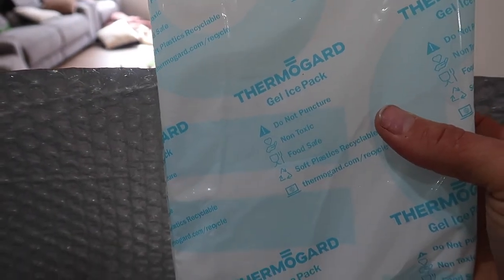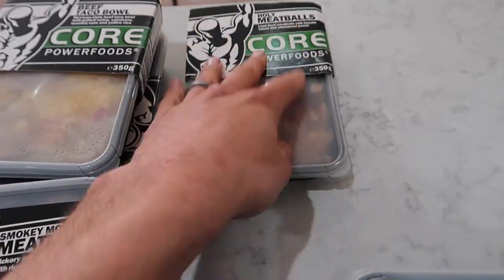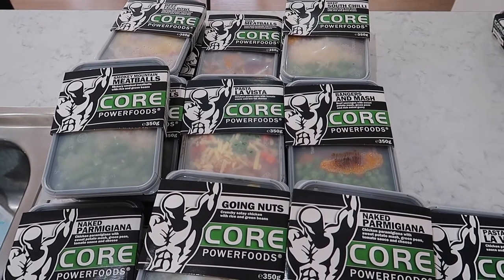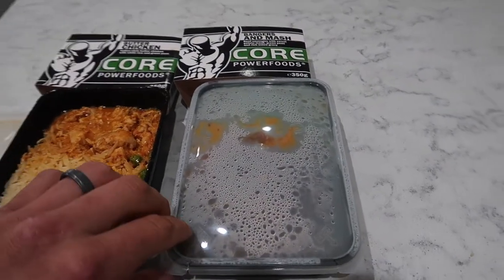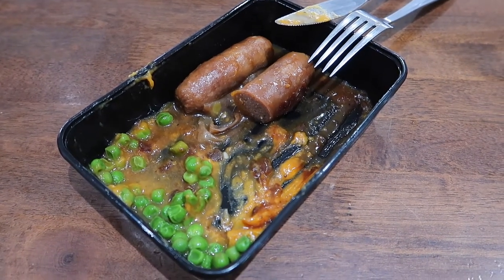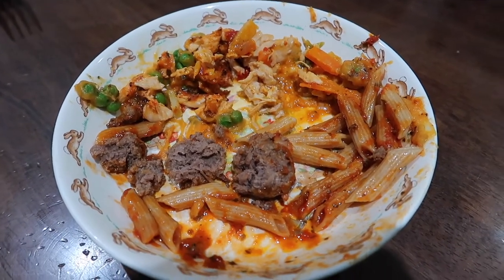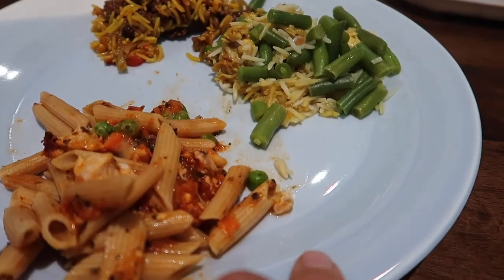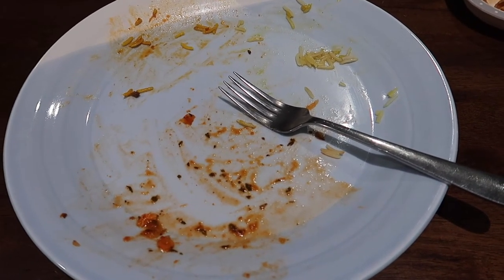UNBOXING & TRIAL OF CORE POWERFOODS 2022 | HONEST FAMILY REVIEW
We purchased Core Powerfoods meals to help our family in the early days with a newborn baby. Today Dave is unboxing the Core Powerfoods Ultimate Performance Pack. The total cost was $153.95, which we paid.